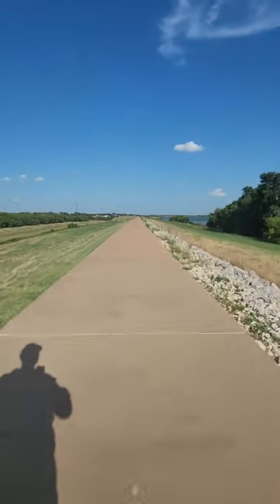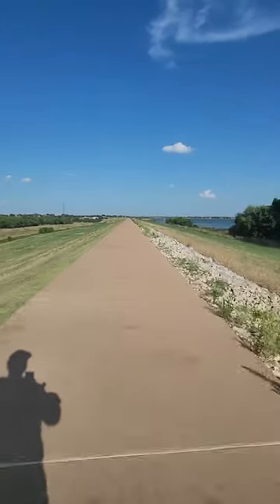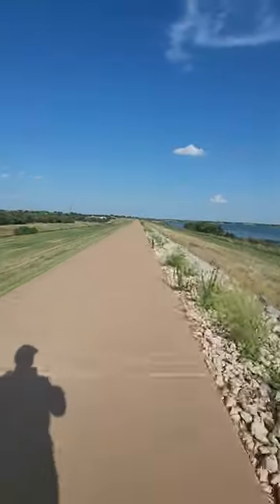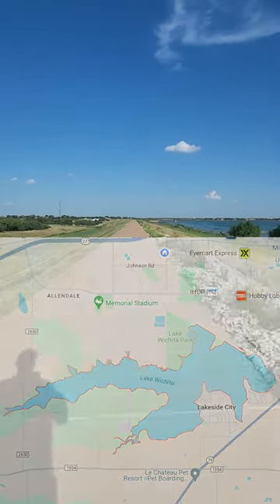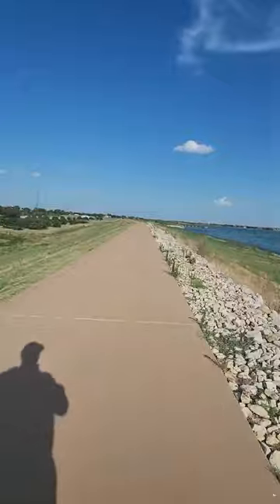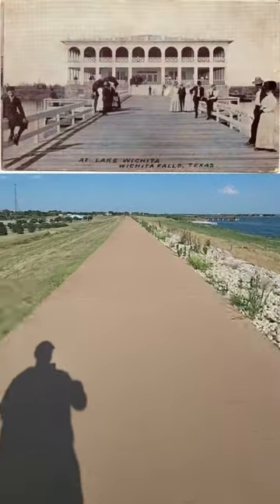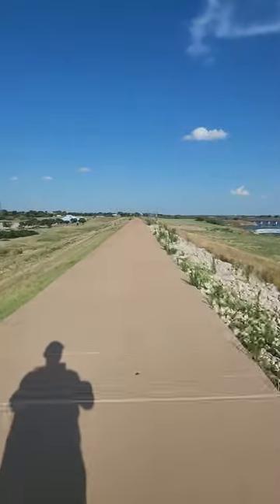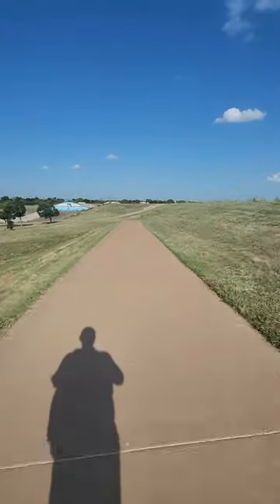Scootin' Adventure | Maiden Voyage | Lake Wichita, Wichita Falls TX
Come ride along on the electric scooter as I start a new series of videos - Scootin' Adventures - Wichita Falls TX and Beyond.  This is the maiden voyage, we'll see how it goes.  If you enjoy the video, let me know :-)
Looking for an affordable fun electric scooter?  Check out the one I am riding over on Amazon